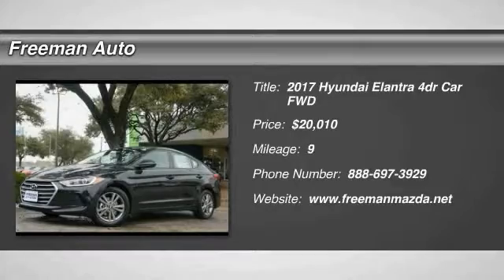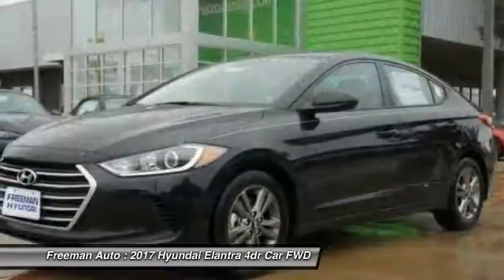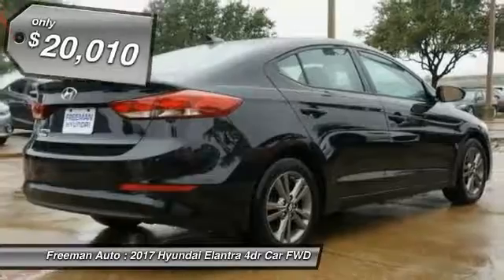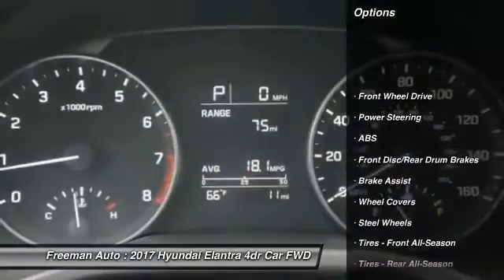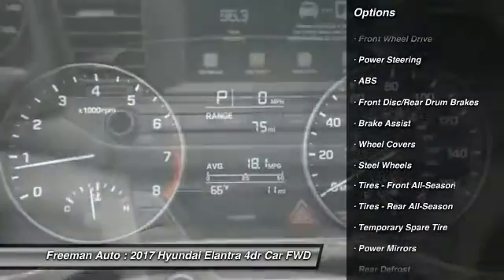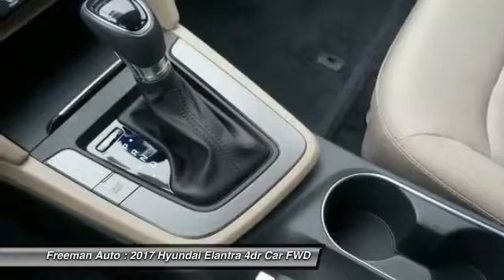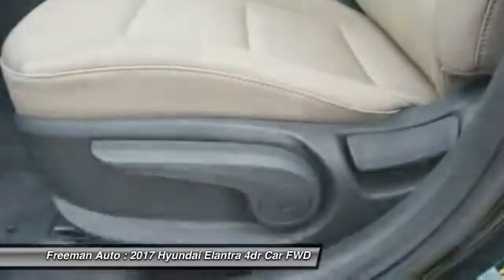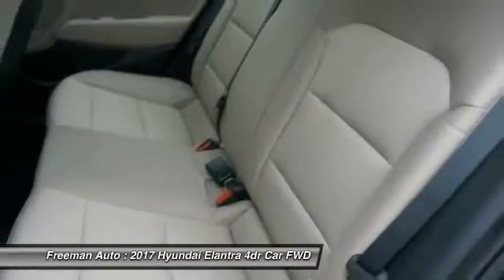2017 Hyundai Elantra Irving TX HHH114009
Freeman Auto
1840 E Airport Fwy

You'll love this 2017 Hyundai Elantra. This is a 4dr car you'll want to take home. With 9 miles, it features Automatic transmission and an exterior color of Phantom Black. Call and get in touch with Freeman Auto directly, and be the first to open the 4dr car door today!